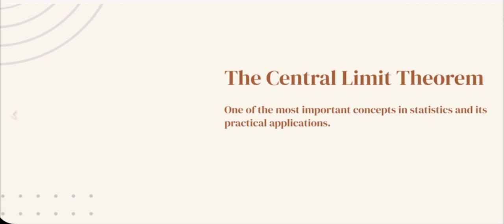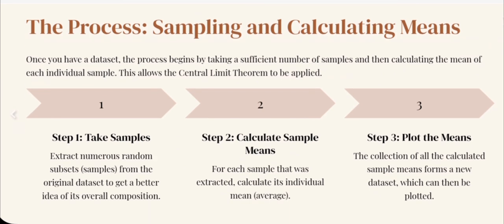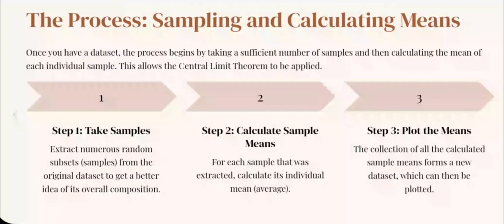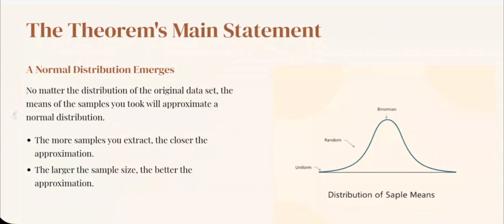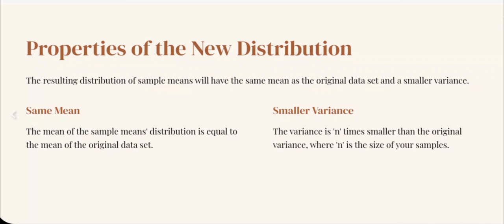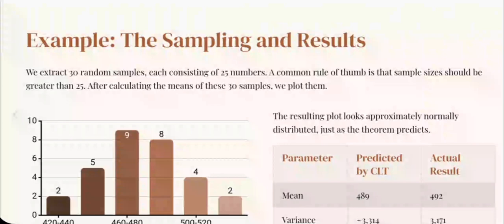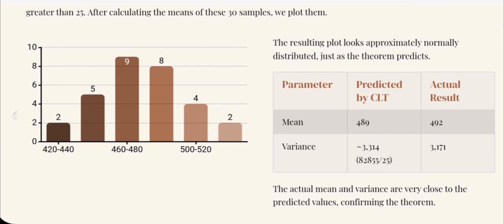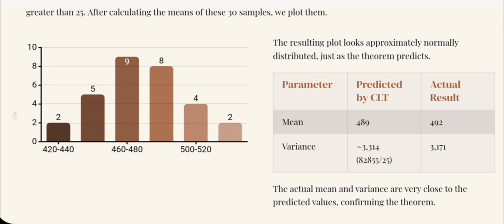7.Central Limit Theorem